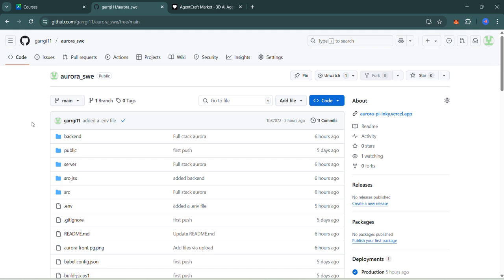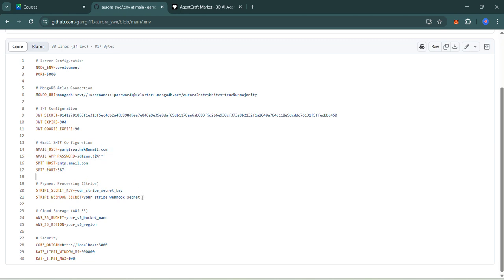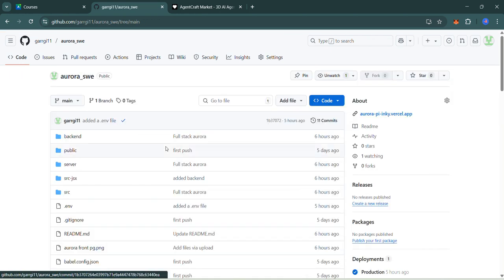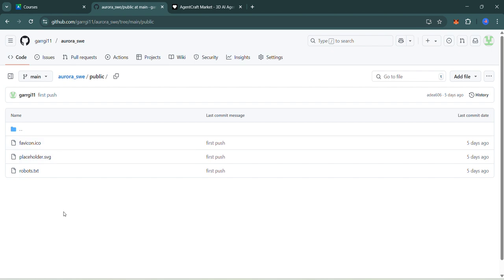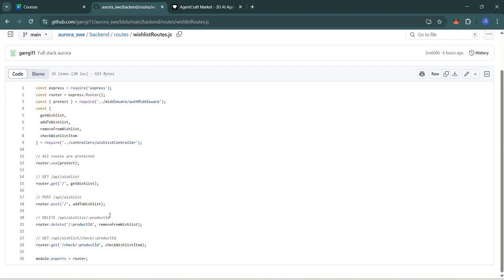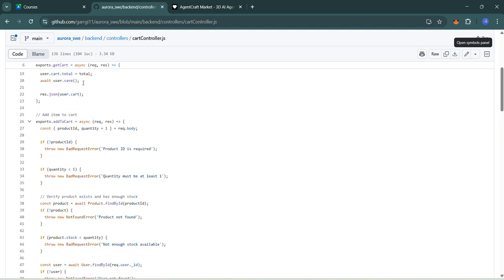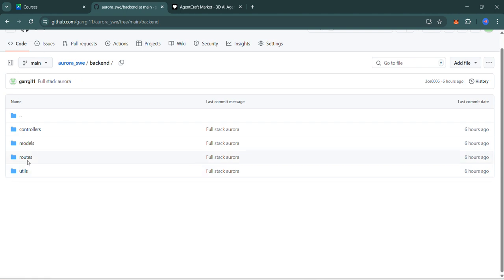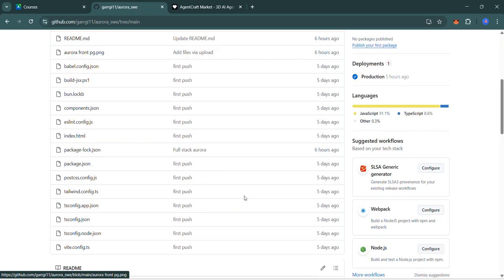Aurora- Backend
This is the backend explanation of my E commerce platform.